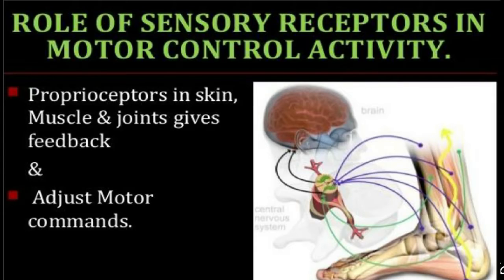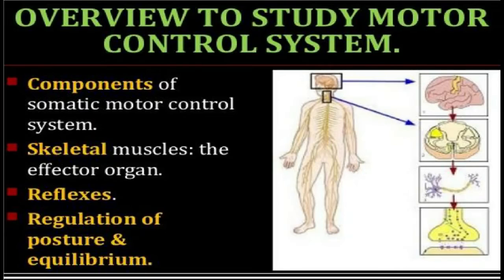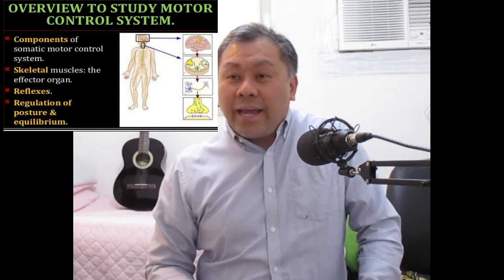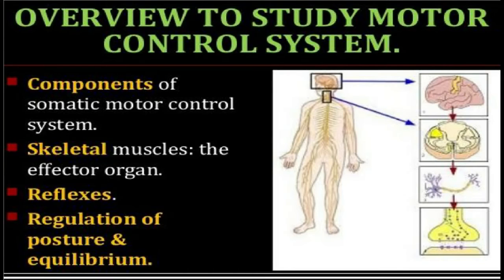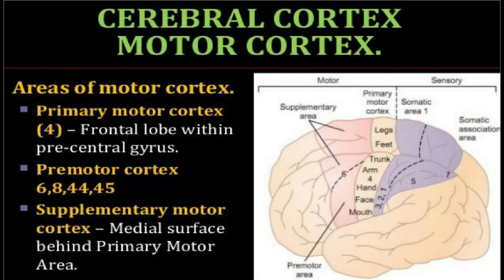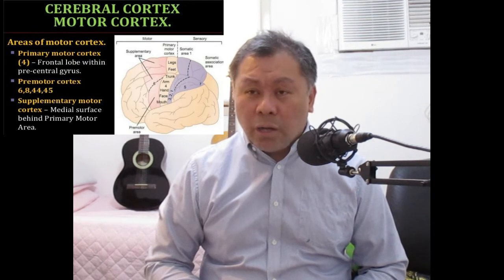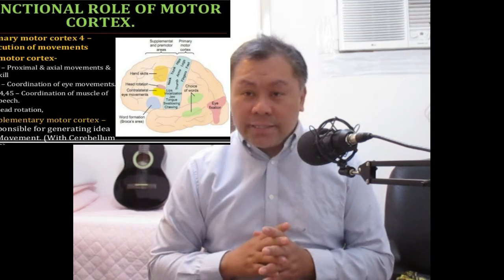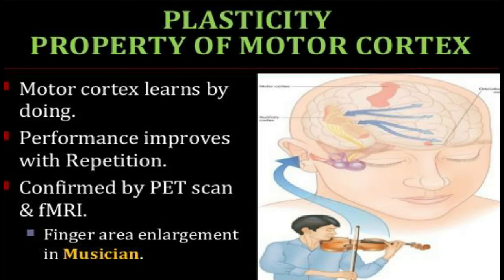Motor System of human being | Part 1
Course in Psychophysiology lecture in Post-Graduate Master program